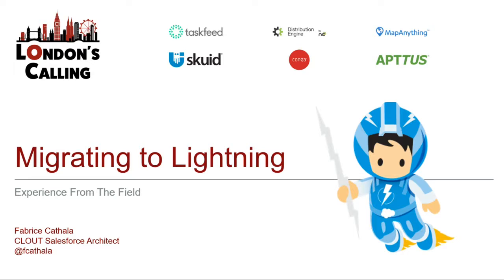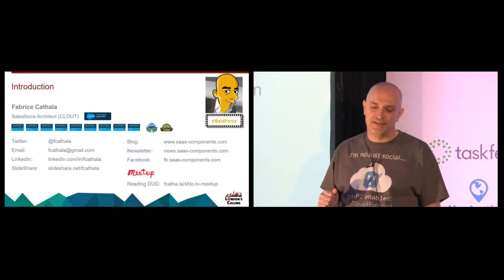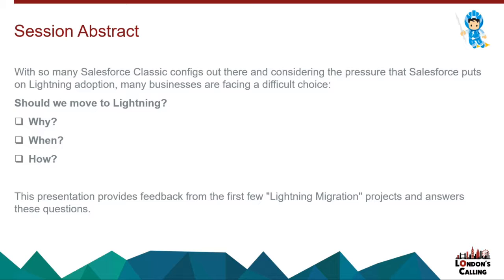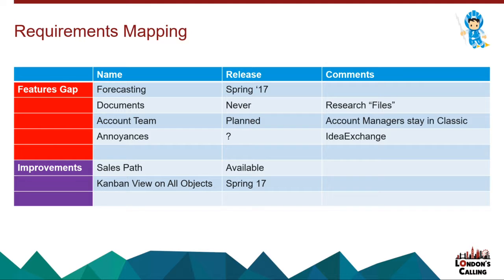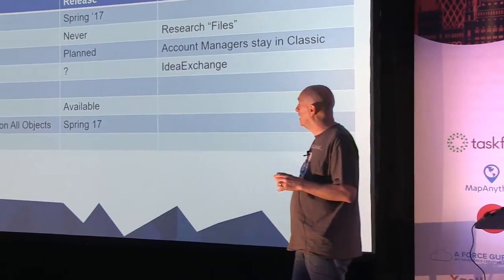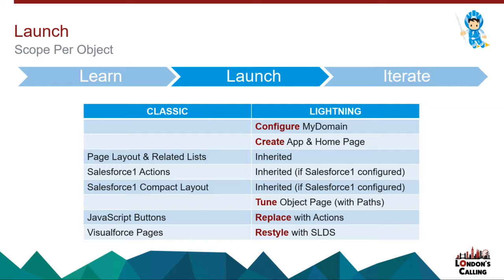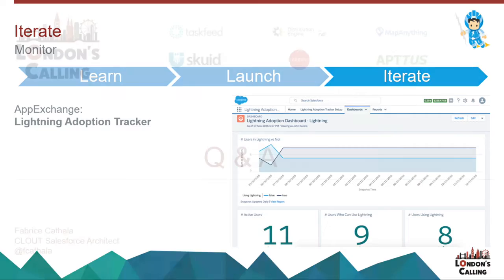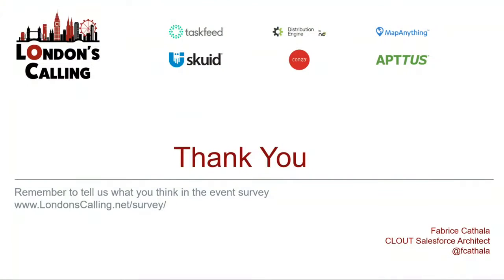Migrating to Salesforce Lightning with Fabrice Cathala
With so many Salesforce Classic configs out there and considering the pressure that Salesforce put on Lightning Adoption many businesses are facing a difficult choice. Should we move to Lightning? Why? When? How?

This presentation will provide information from the field relating experience from “Lightning Migration” projects and answer these questions.